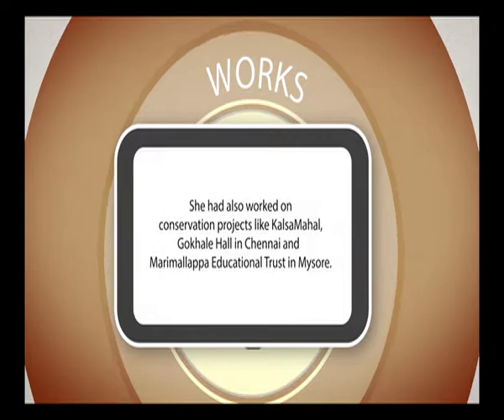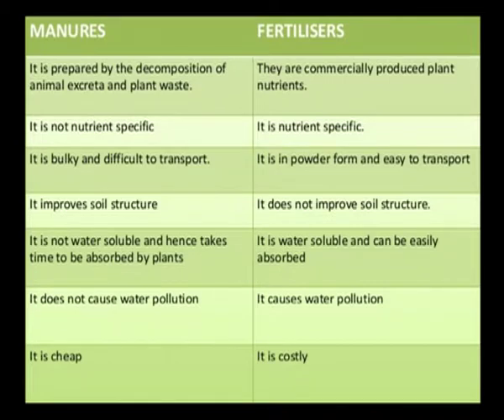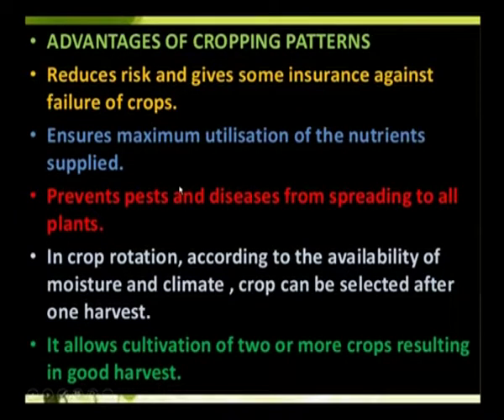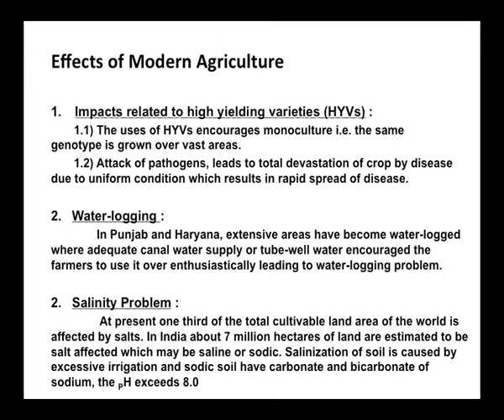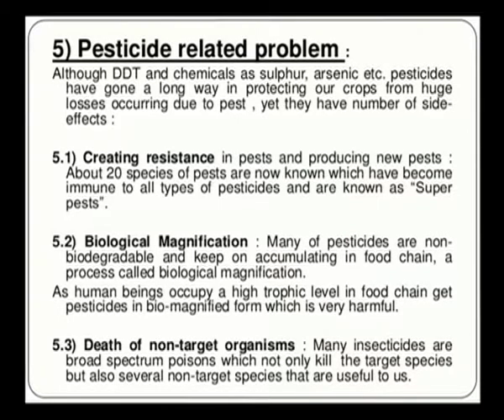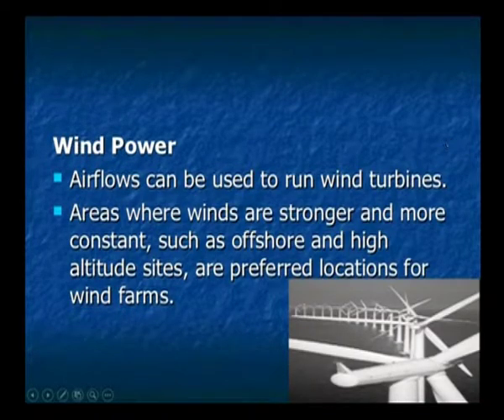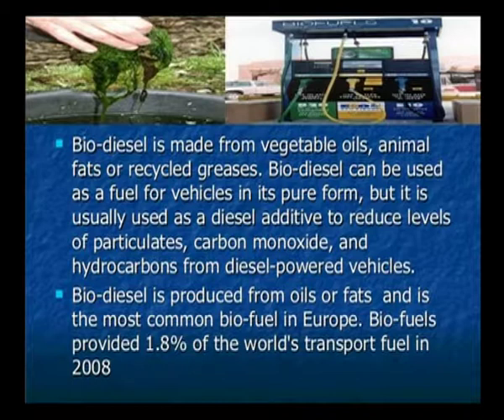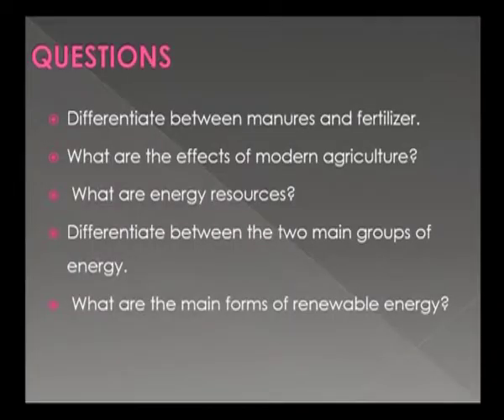Introduction To Environmental Studies And Natural Resources-Part 6 (CH-10)